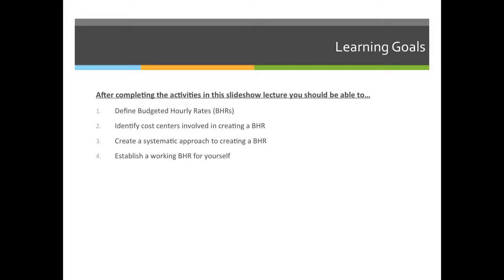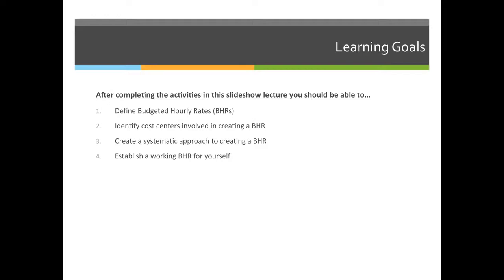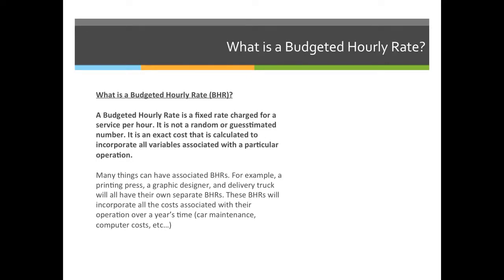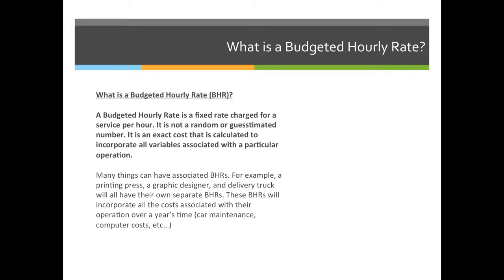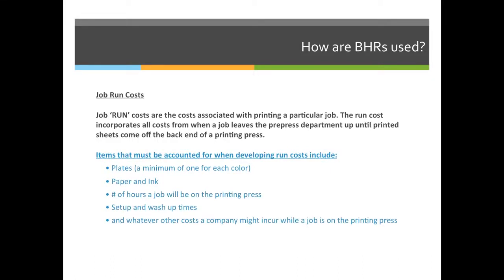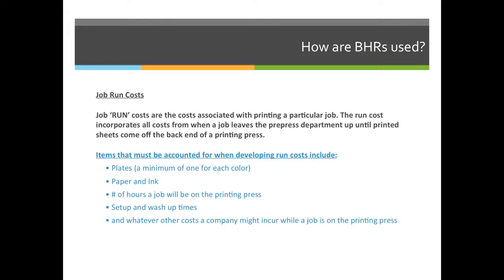ART 1210 –Creating a BHR (VIDEO 01)